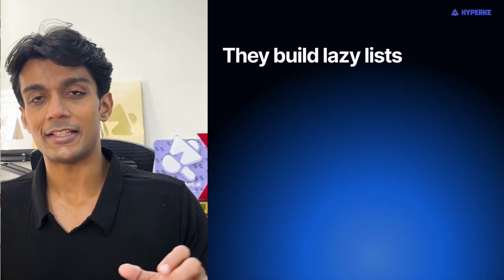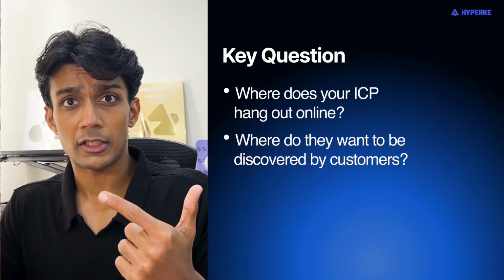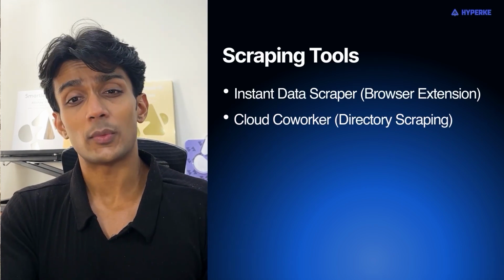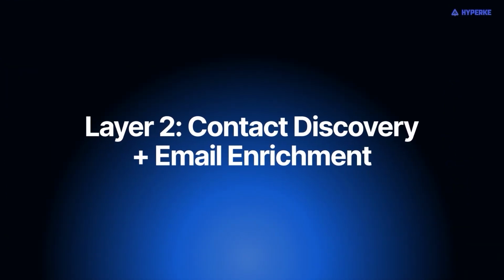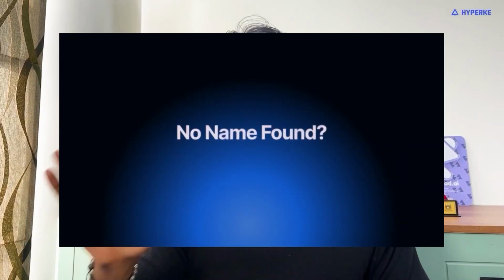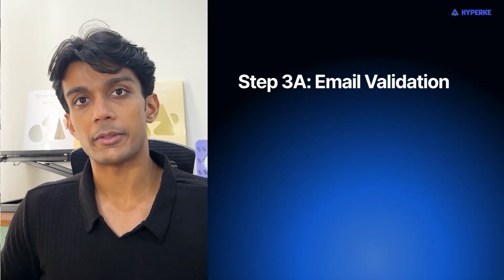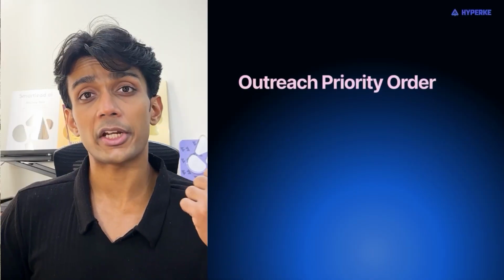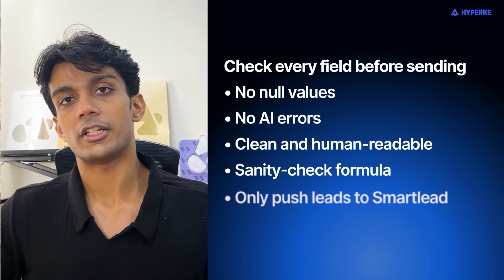How We Build Lead Lists That Book 500–800 Calls/Month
Send 10,000+ cold emails/day with fully-managed infrastructure for high-scale outbound: coldemailscale.com

We send ~2 million cold emails/month and consistently book 500–800 sales calls, demos, and appointments across our clients. Last year alone, we generated $31.2M in pipeline.

And here’s the truth:
Most cold email campaigns fail because of the list — not the copy.

In this video, I break down our 3-layer data enrichment system that helps us build lead lists with 95%+ accuracy, whether we’re targeting Fortune 500 enterprises or SMBs/local businesses.

You’ll learn:

Why Apollo/ZoomInfo/Sales Nav “lazy lists” underperform
How we start list building at the account level (not contact level)
How we scrape niche directories for unique personalization angles
How we enrich scraped accounts with websites + firmographic data
How we find decision-makers (even when they’re not on LinkedIn)
Why generic emails (info@, support@) can book a surprising number of calls
How to validate emails and keep bounce rates under 3%
How to detect SEGs (Barracuda, Mimecast, Proofpoint, Cisco, etc.) using MX records
How to score and prioritize leads for maximum deliverability

Timestamps

0:00 – 2M emails/month → 500–800 booked calls
0:09 – $31.2M pipeline generated last year
0:18 – Why cold email fails (it’s your list, not copy)
0:24 – Overview: 3-layer enrichment system (95%+ accuracy)
0:34 – Works for Fortune 500 + SMBs (same process)
0:47 – Why Apollo/ZoomInfo/Sales Nav creates “lazy lists”
1:10 – Why lazy lists fail: everyone uses them + miscategorized leads
1:20 – Layer 1: account-level research & enrichment
1:30 – Why lazy lists give you zero personalization angles
2:01 – Start at the account level: “Where does ICP hang out?”
2:15 – Using AI prompts to find niche directories
2:30 – Grab the directory-finding prompt (CTA mention)
2:41 – Example: local businesses (how customers search)
2:59 – Google Maps scraping = superpower for local
3:12 – Example: dentists + clear aligner directory
3:33 – Why directory scraping boosts relevance + reply rates
4:01 – Result: 4× higher response rate vs generic list
4:11 – Layer 1A recap: choose directories your ICP wants to be found on
4:25 – Layer 1B: scrape the directory (tools: Instant Data Scraper / CloudCowork)
4:47 – Why scraped data is incomplete (no emails/websites)
5:01 – Layer 1C: enrich companies with websites (Clay + search)
5:24 – Bonus: personalization from the website (SEO/ads/tech stack/etc.)
5:57 – Layer 1D: remove bad fits (Claygent ICP validation)
6:41 – Outcome: clean ICP account list + personalization angles
6:50 – Layer 2: contact discovery + email enrichment
7:03 – Layer 2A: find decision-maker names (Claygent Google search)
7:17 – SMB vs enterprise difference (LinkedIn vs website-based discovery)
7:53 – Layer 2B: email waterfall (Kit/LeadMagic/FindEmail/Prospeo etc.)
8:13 – Finding people via Clay Find People vs Claygent (mix & match)
8:47 – What to do when you can’t find names
9:05 – Layer 2C: use generic emails (info@/support@) for SMBs
9:47 – Why generic emails booked a significant % of appointments
10:00 – Claygent may pull emails from socials (FB/IG/YT)
10:37 – Layer 3: prioritization, validation & pushing to campaigns
10:55 – Step 3A: email validation (keep bounces under 3%)
11:19 – Never send without validating
11:29 – Step 3B: identify SEGs (Barracuda/Mimecast/Proofpoint/Cisco etc.)
11:58 – Why SEGs can globally tank your sender reputation
12:32 – Launch rule: avoid SEGs early (protect deliverability)
13:12 – Use MX records API to detect inbox provider + SEGs
13:31 – Lead scoring order: Google → Outlook → Other → SEGs last
13:48 – Why this protects your entire list + domains
14:02 – Step 3C: sanity checks before pushing to Smartlead
14:16 – Remove nulls/NA/“not found” + fix casing (proper case)
14:51 – Only push leads that pass checks
15:10 – Why most people don’t do this (lazy + “spray and pray”)
15:33 – Why this keeps domains healthy + deliverability high
15:48 – More relevance = higher positive reply rates
16:02 – Why the extra work pays off (reuse lists + reach untapped prospects)
16:33 – Final takeaway: cover your whole market, not Apollo’s easy market
16:37 – DFY offer + CTA to book a call